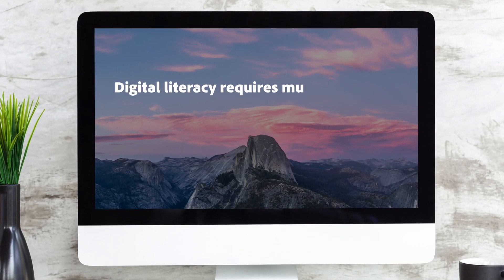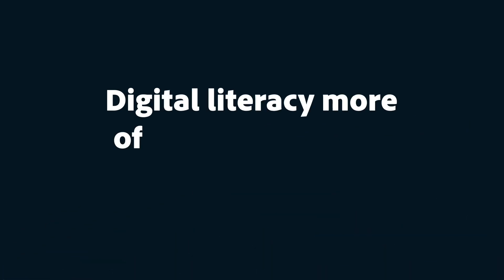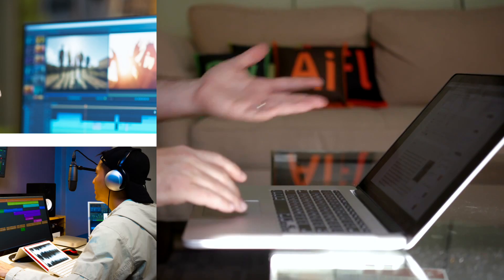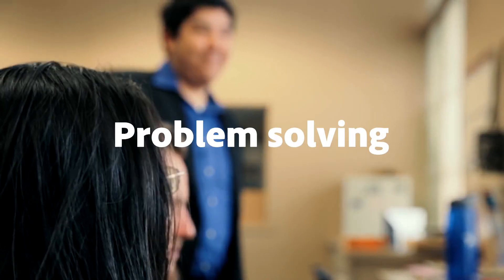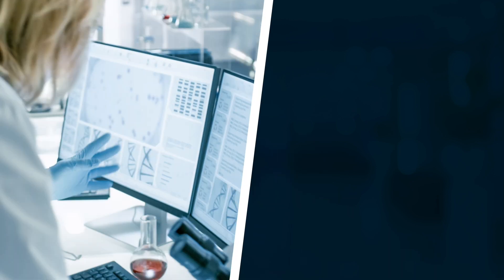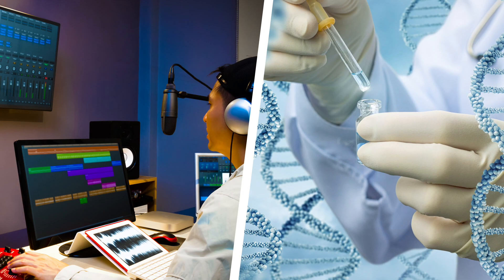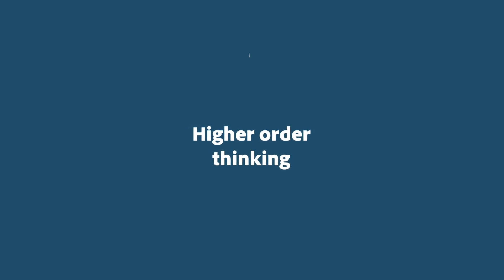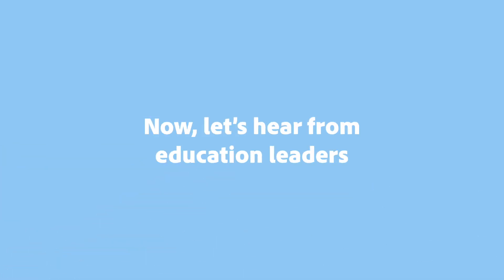Approaches to Teaching Digital Literacy | Cultivating Digital Literacy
In this video, you'll explore tips to help you teach your students the nuances of digital literacy, such as how and when to apply their software knowledge to a given problem or situation.

This video was created to support the free 'Cultivating Digital Literacy' course on the Adobe Education Exchange. This course aims to help educators cultivate digital literacy in their campus, course or class.

You can also view all the videos in this course as a playlist